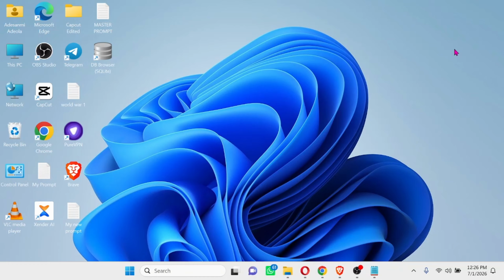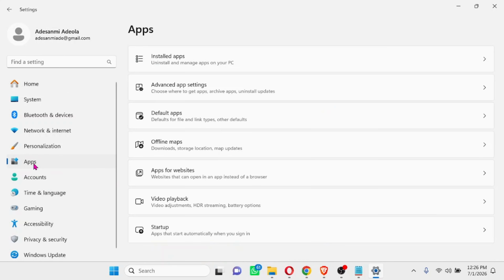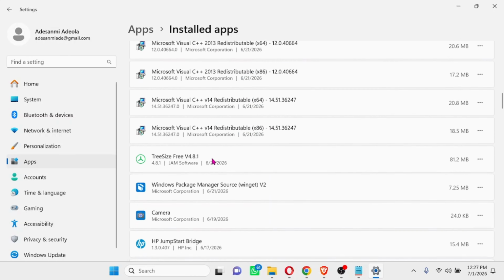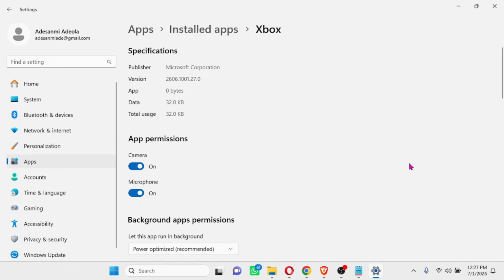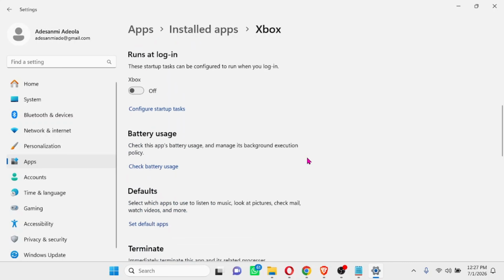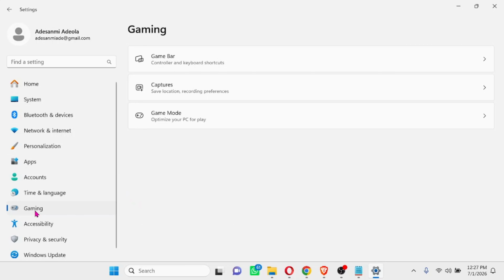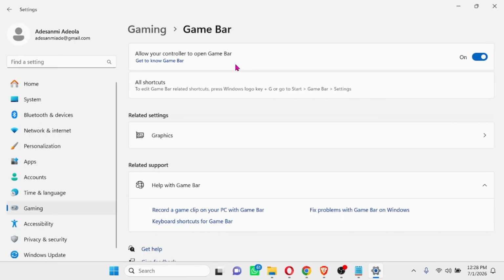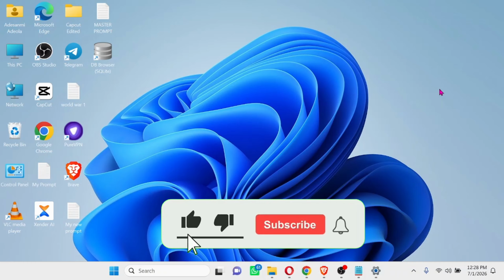Disable Xbox Game Bar to Increase FPS on Windows 11 (Easy Performance Boost!)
Is Xbox Game Bar secretly reducing your FPS and hurting your gaming performance? In this video, you'll learn how to disable Xbox Game Bar on Windows to improve system performance and reduce unnecessary background processes.

Follow this quick step-by-step guide to optimize your PC for smoother gameplay and potentially gain higher frame rates. Whether you play competitive or casual games, this simple Windows optimization can make a noticeable difference.